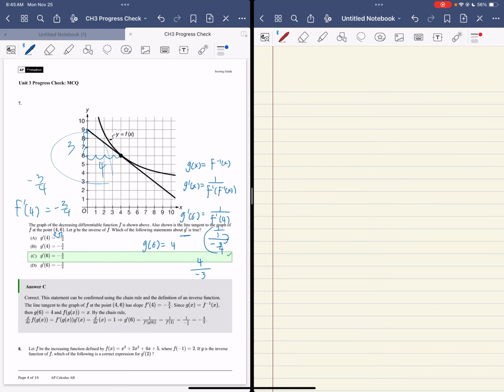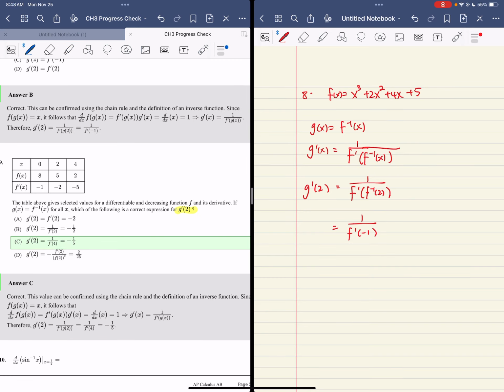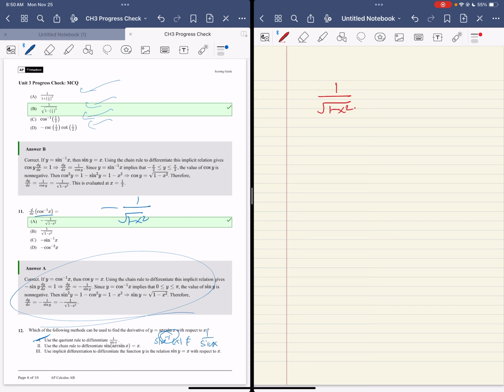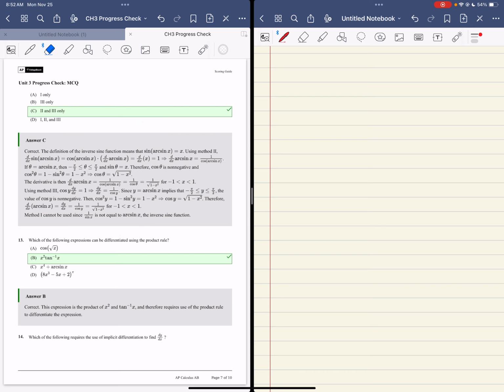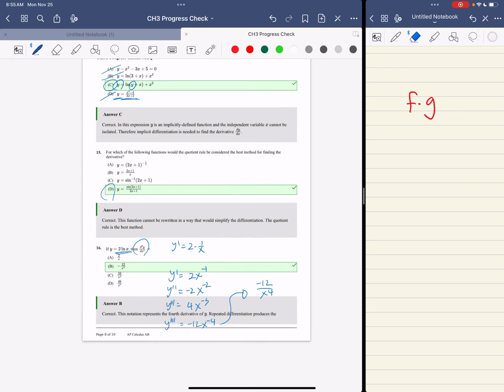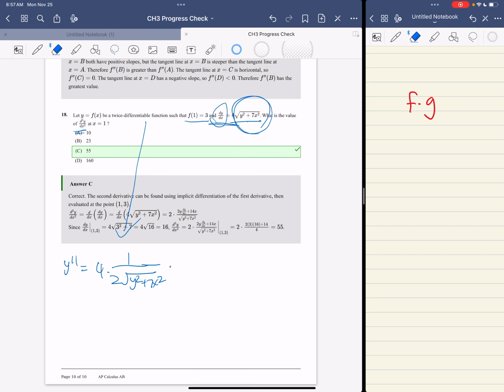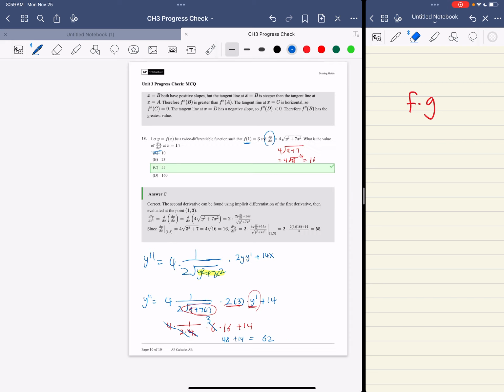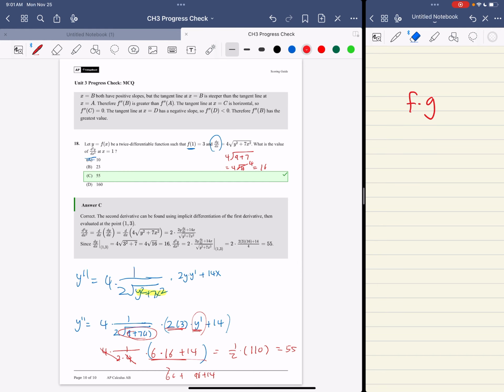Ch3 test correction part 2